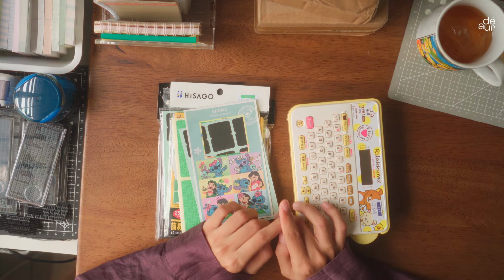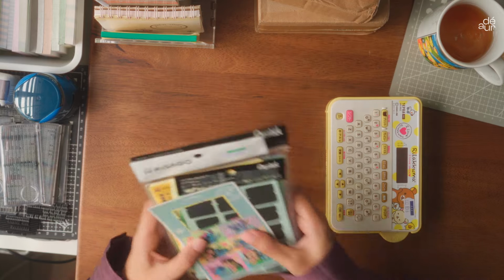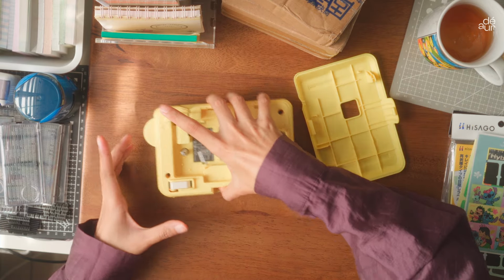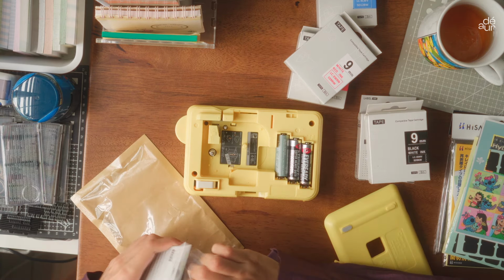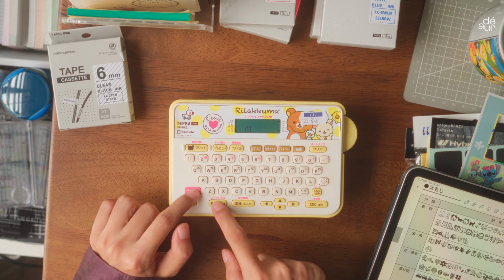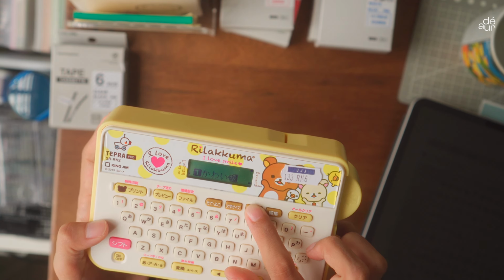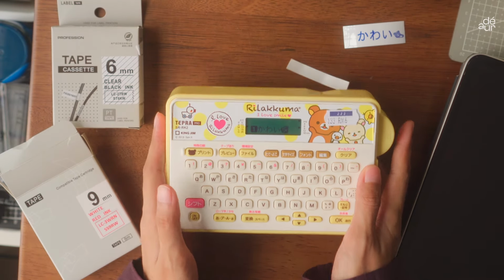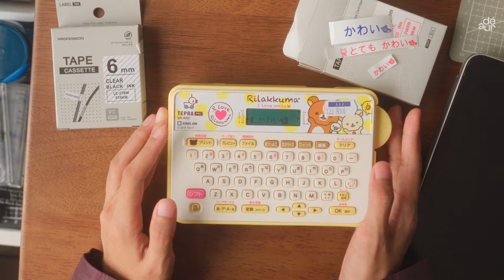🍀Thrifted Stationery🍀🐻 Rilakkuma Label Printer & First Impressions 🏪 Japanese secondhand store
Hello friends!
This is hopefully the first among many series of 🍀Thrifted Stationery🍀 Ever since I moved to Seremban a few years ago and discovered a Japanese secondhand store, it’s been a habit to visit it while doing my grocery run. Since then, I’ve accumulated quite a lot of thrifted stationery from this store. This would be my first step among many of documenting my discovery. Finding these gems make me fell in love with secondhand stores for the unexpected stationery I could find.

I still can’t wrap my head around how lucky I am to be able to get this label printer machine at such a discounted price! I can say with ease that this is top #1 of all my thrifted stationery. My first time discovering this Rilakkuma label printer was from watching Korean stationery videos. The Korean version with hangul fonts has become my long coveted items that I want to get one day. So I’m over the moon to discover this item.

The store mentioned:
🏪 Jalan Jalan Japan, Centerpoint Seremban, Malaysia

🎥 Gears
Camera: Sony A6400
Lens: Sony E 35mm F1.8 Lens
Software: Davinci Resolve

00:00:00 Intro
00:01:19 Stickers
00:04:10 Label printer
00:08:05 Unboxing label tapes
00:13:04 Features
00:13:57 How it works
00:14:24 Type input methods
00:15:52 Adding emojis
00:19:11 Changing font size